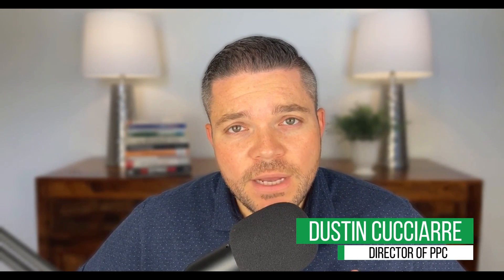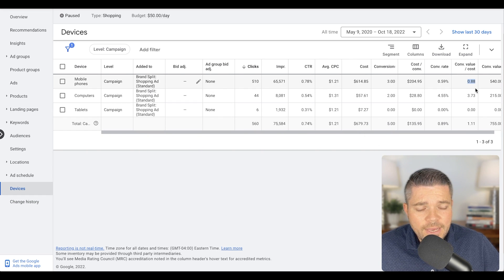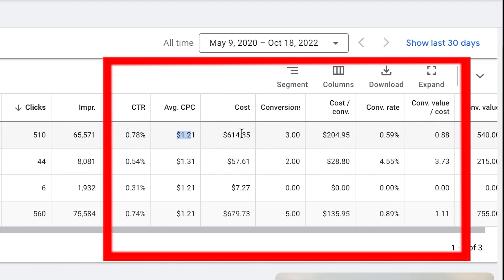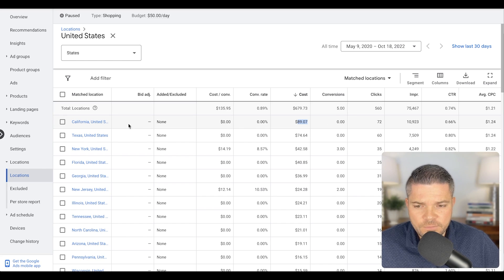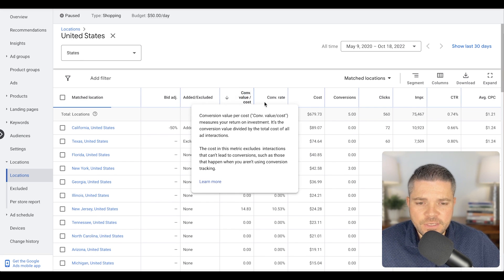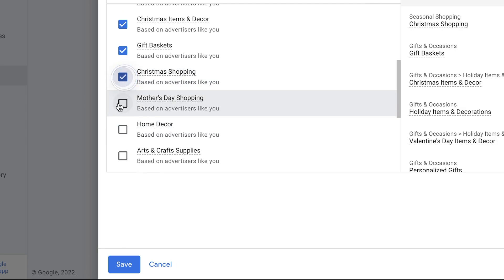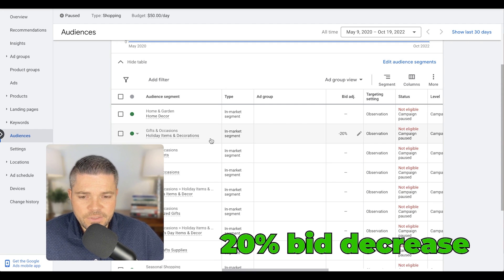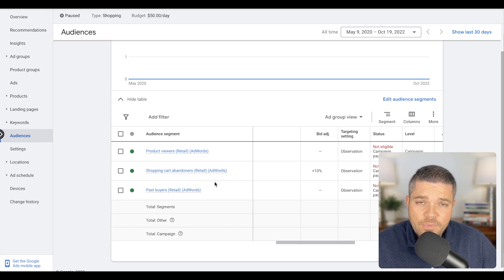How To Optimize Google Shopping Ads Devices, Locations & Audiences Tutorial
Google Ads Shopping Campaign Setup

Hi guys and welcome back to the channel! In this video, we'll be going over some tips on how to better optimize your Google Shopping campaigns. We'll go over how to make adjustments to targeted devices, audiences, and locations to help optimize your Google Shopping campaigns. Enjoy the video!

⏱️TIMESTAMPS⏱️
0:00 Intro
0:23 Optimizing Campaign Devices
2:25 Optimizing Locations
4:50 Adjusting Audiences
7:08 Wrap-Up and Outro